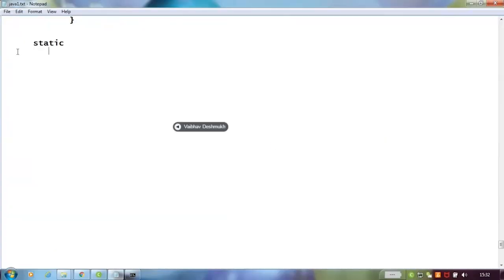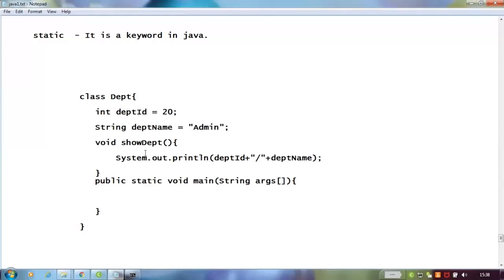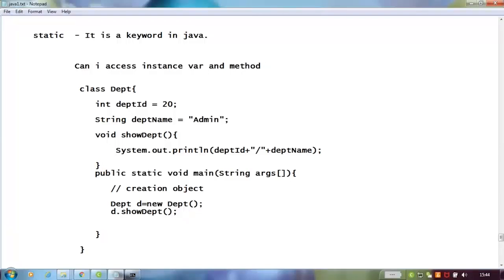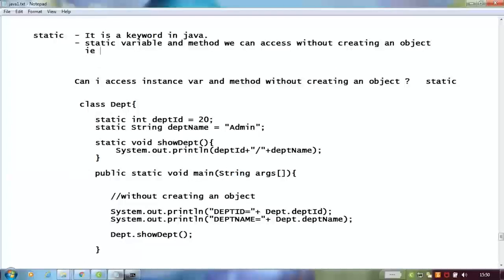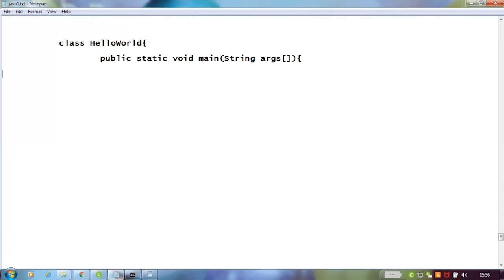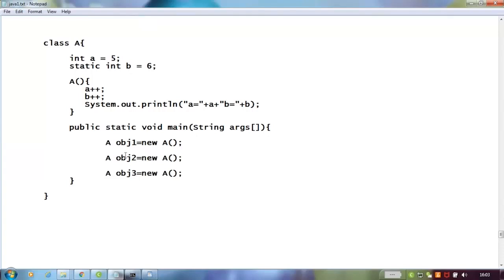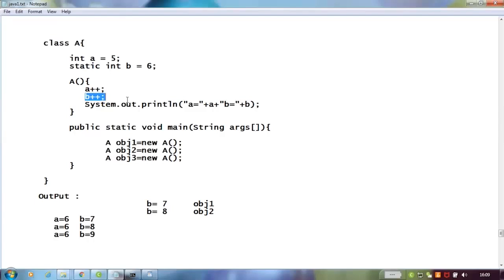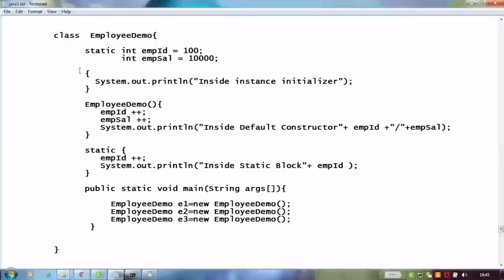13. In this tutorial , i am going to discuss about static keyword.